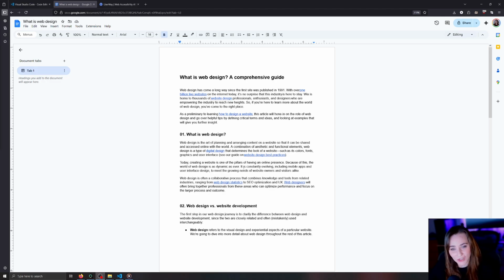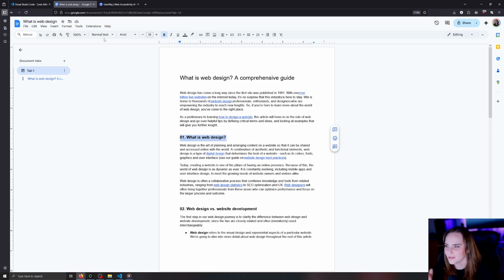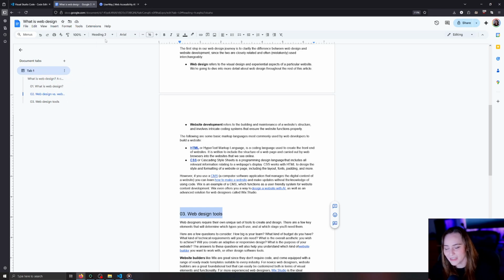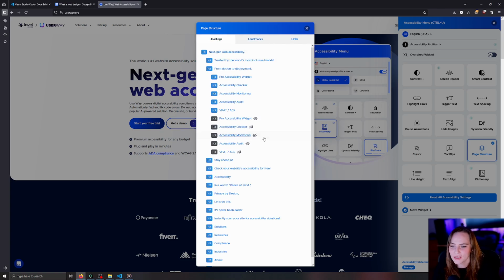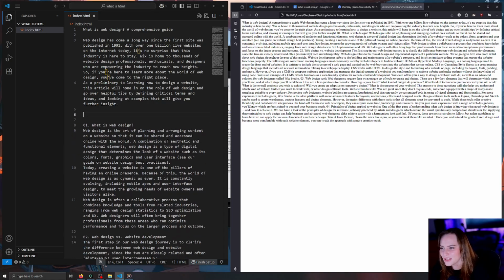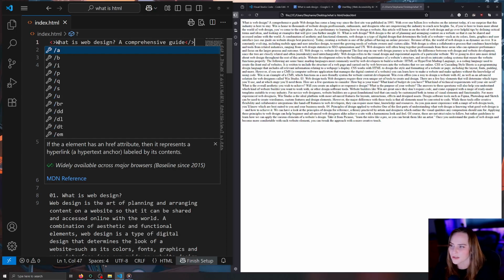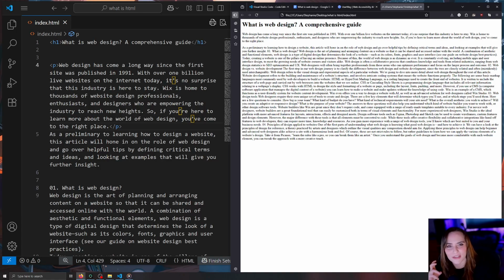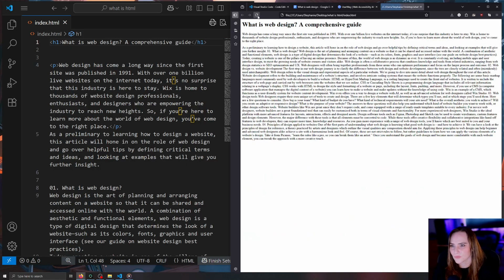What is HTML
In this introductory HTML lesson, you'll learn what HTML (HyperText Markup Language) is, how it provides structure and meaning to web pages, and why semantic HTML is essential for accessibility, SEO (Search Engine Optimization), and modern web development.

We'll compare HTML structure to Google Docs headings, explore how semantic elements help assistive technologies navigate a webpage, and build our first HTML elements in Visual Studio Code. You'll also learn about HTML tags, opening and closing elements, and a common beginner mistake to avoid.

00:00 Introduction
00:07 What Is HTML?
00:43 Understanding Structure with Google Docs
01:52 Creating a Document Outline with Headings
02:23 Why Semantic HTML Matters
02:39 Accessibility and UserWay Demo
03:41 Accessibility and SEO Go Hand in Hand
03:51 Bringing Plain Text into HTML
04:17 Why Spaces Don't Matter in HTML
04:48 HTML Tags and Elements Explained
05:22 Creating Your First H1 Heading
06:08 Adding a Paragraph Element
06:37 Anatomy of an HTML Element
06:53 Opening vs. Closing Tags
07:30 What's Next in the HTML Series